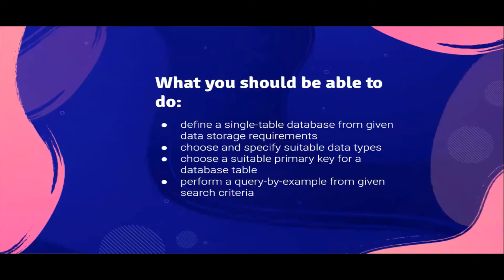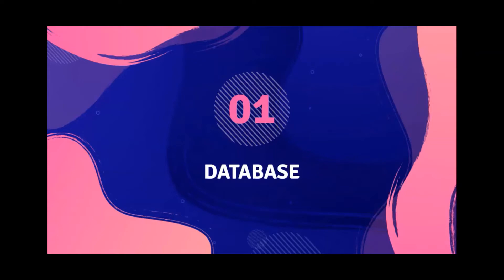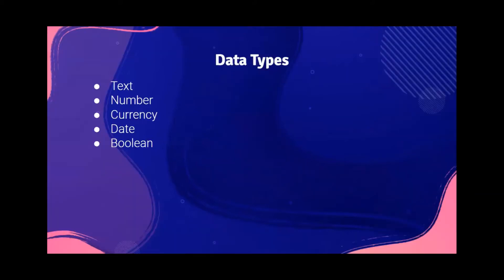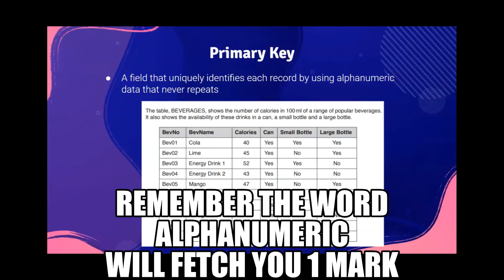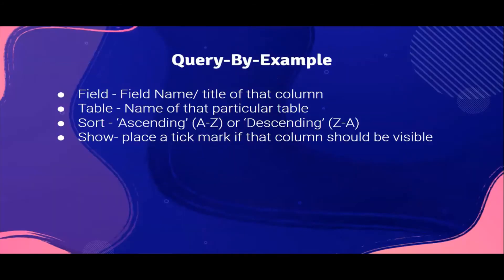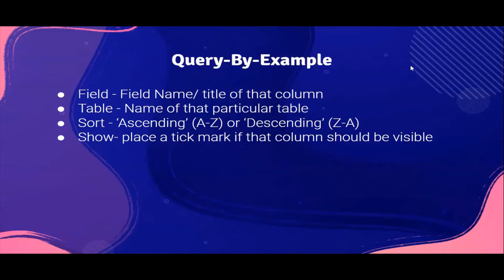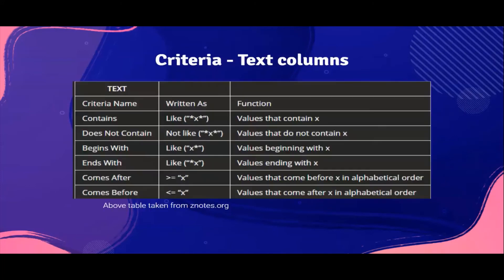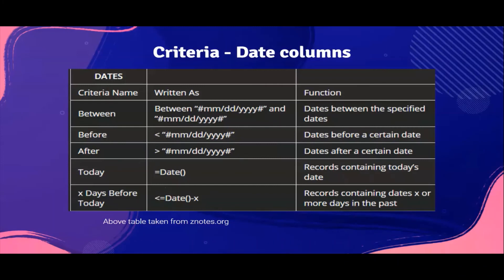DATABASE|QUERY BY EXAMPLE|EASY EXPLANATION|CODE FOUR| IGCSE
Share our channel with others since IGCSE exams are nearing.